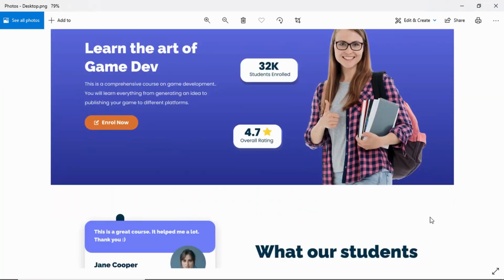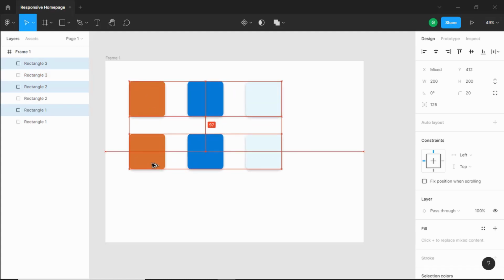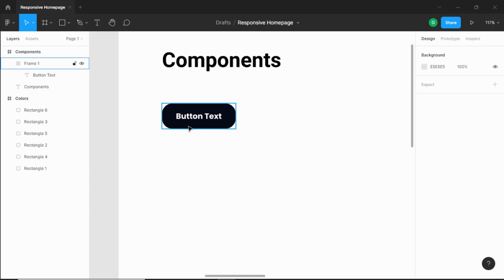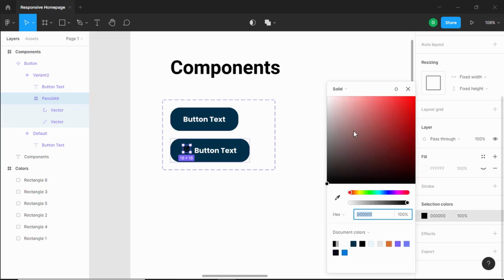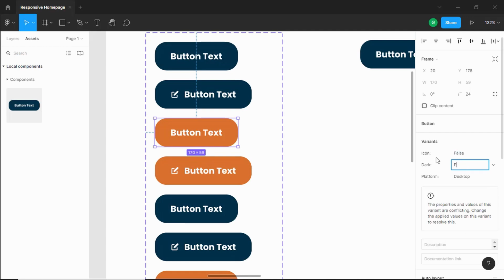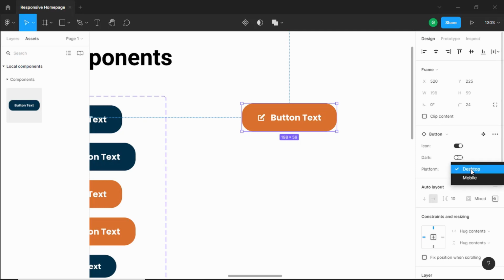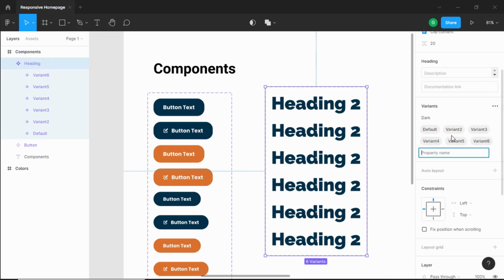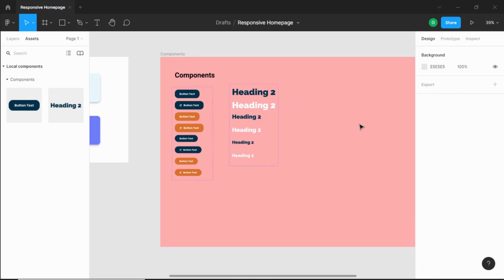How To Design A Responsive Homepage Using Figma - Components (Part 1)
Hi guys, in this tutorial series we are designing a responsive homepage using Figma. In this part, we start creating the components needed for the design. These components are reusable and will save us a lot of time when starting with the design.
I hope you will find this useful.